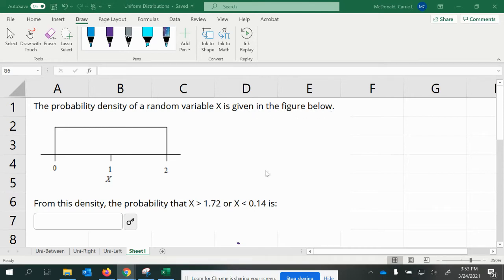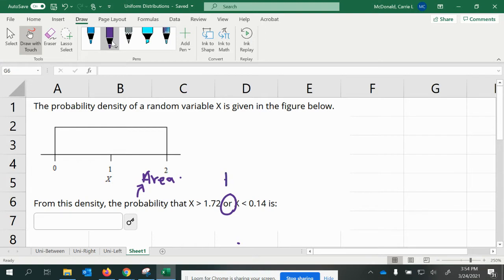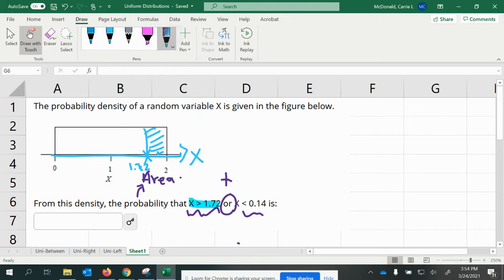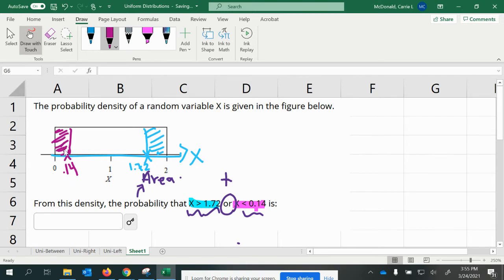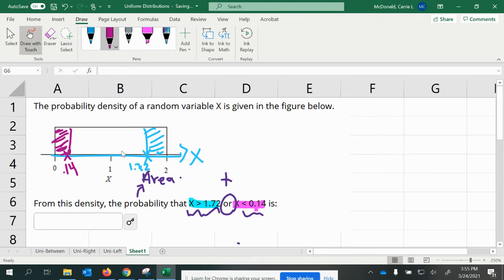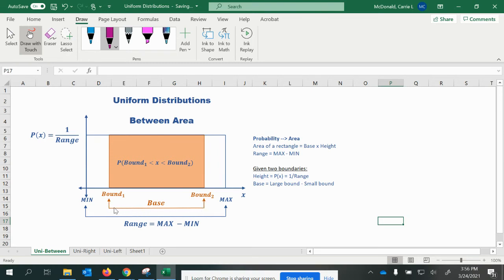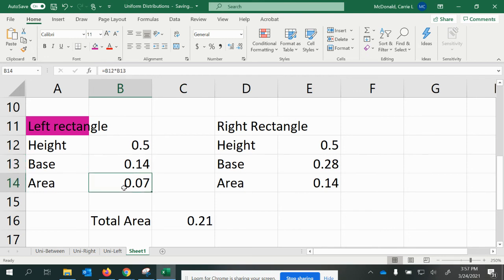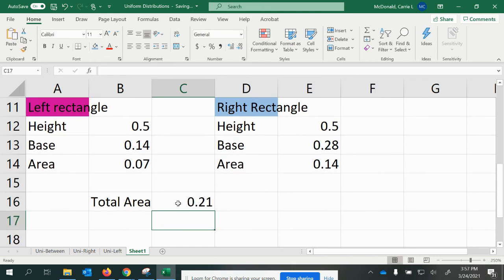GLA7#2: Uniform Distribution - with the Addition Rule!